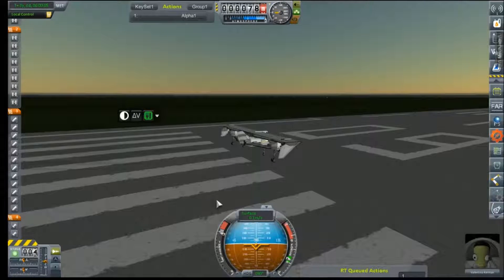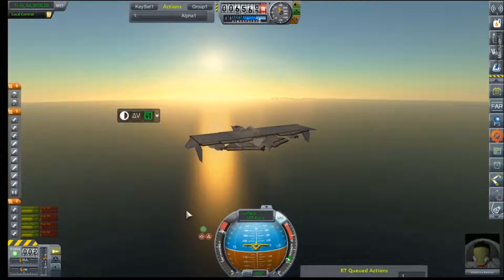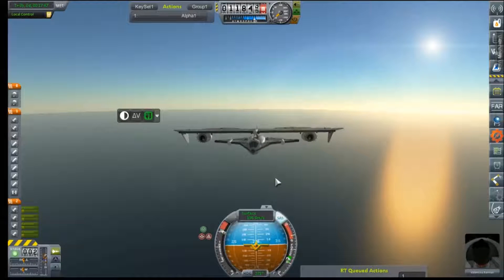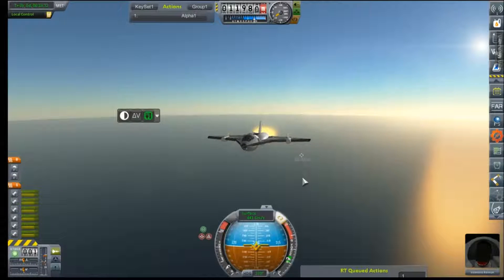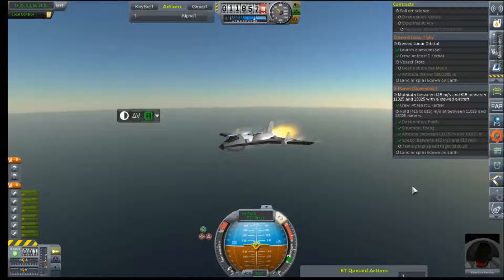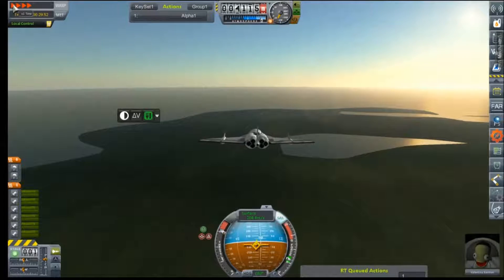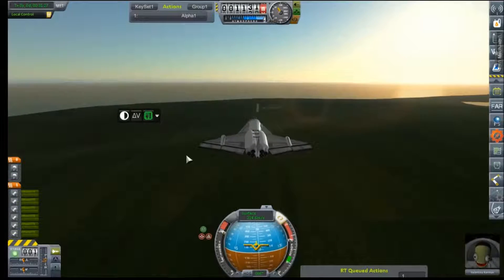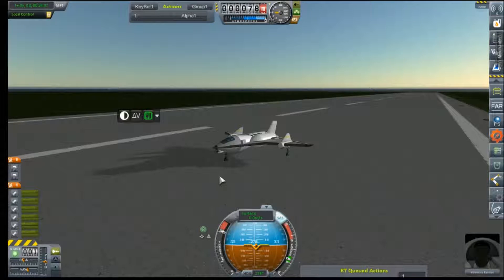KSP RP-0 #41 Supersonic Attempt 2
Val heads up again in a PX-2 to satisfy the X-Planes Supersonic Contract

Mod List for this Series:

Toolbar
Contract Configurator
Contract Packs
Custom Barn Kit
Deadly Reentry
Diazo
Dmagic Utls
Engine Group Controller
FAR
Firespitter (core)
Impact Science
Kerbal Renamer
Kopernicus
KSC Switcher
MagiCore
MagicSmokeIndustries
MainSailor
PlanetShine
Procedural Fairings
Procedural Parts
RCS Build Aid
Real Chute
Real Fuels
Real Heat
Realism Overhaul
Real Plume
Remote Tech
RP-0
Scansat
Scatterer
Ship Manifest
Smoke Screen
Solver Engines
StretchySNTextures
SXT
Taerobee
Test Flight
Texture Replacer
Thunder Aerospace
TriggerTech
TweakScale
VenStock Revamp
ModuleManager